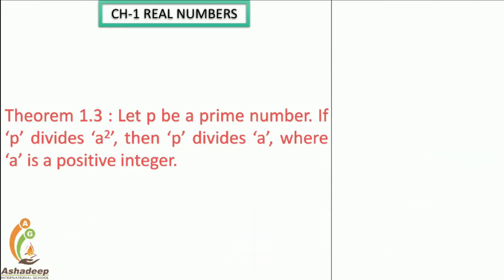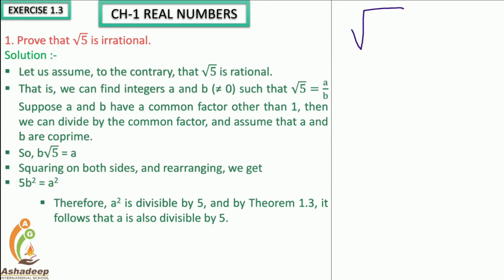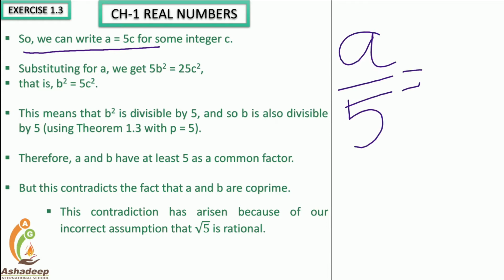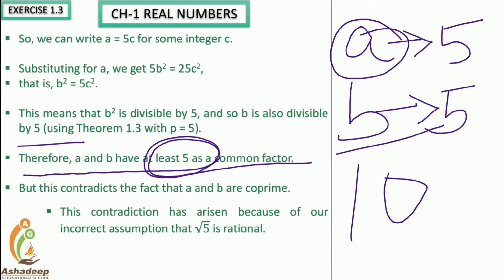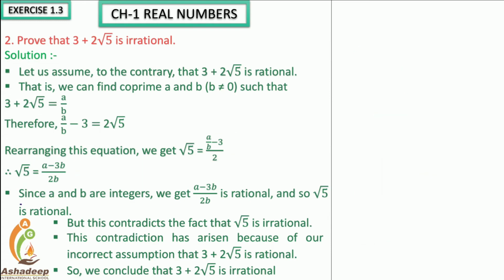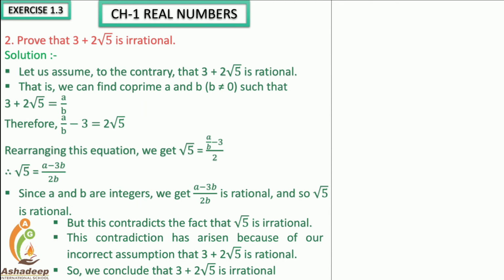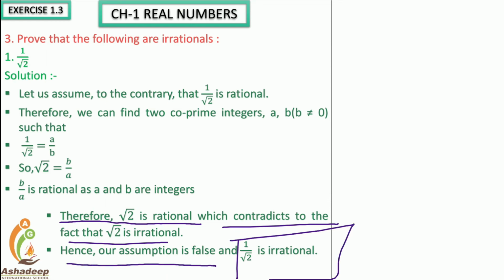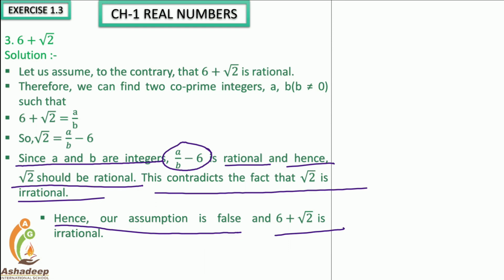STD-10th :: SUBJECT - MATHEMATICS :: CHAPTER - 1 : REAL NUMBERS :: SESSION - 3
TOPICS : THEOREM AND EXERCISE 1.3